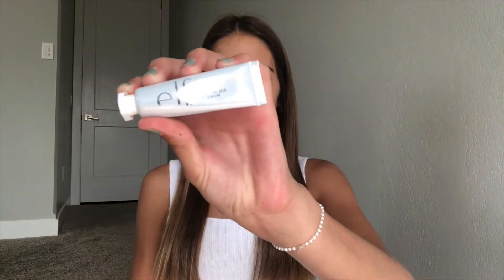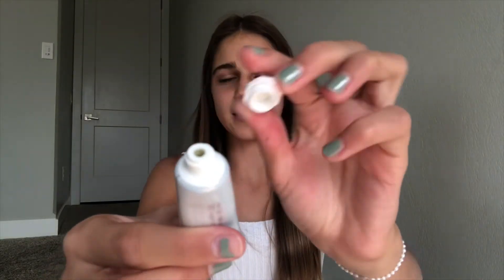Elf ride or die lip balm review | mint